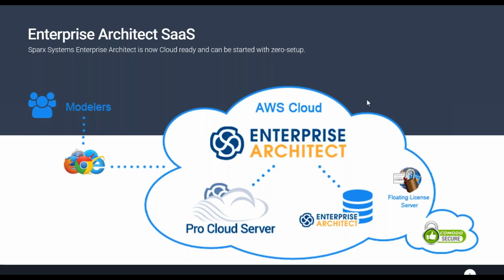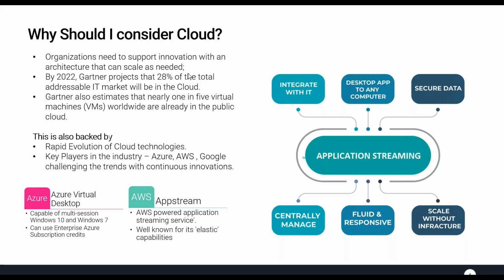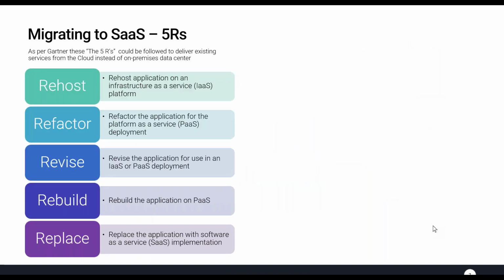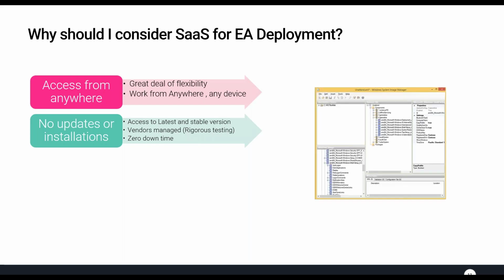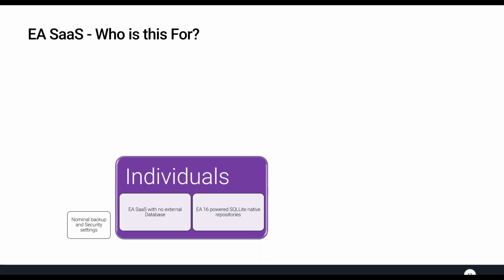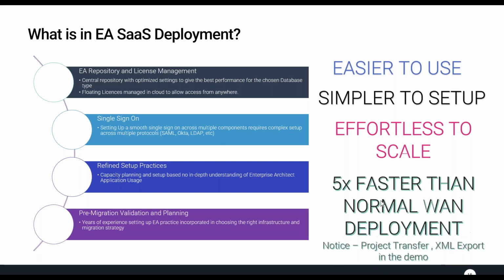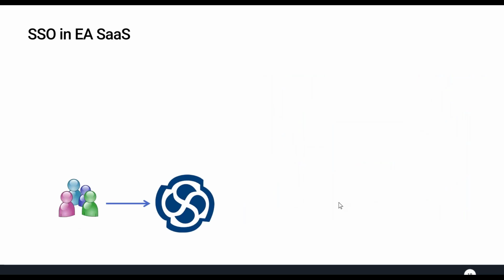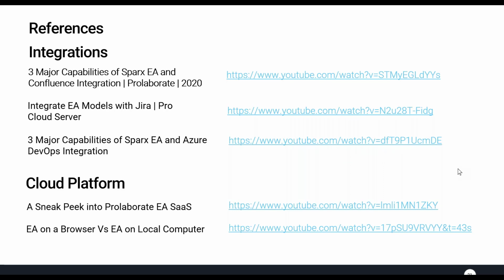Sparx Systems Enterprise Architect SaaS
Presented bu Nizam Mohamed, Prolaborate Product Owner.
Recorded at Sparx Systems Enterprise Architect Global Summit, 2021.